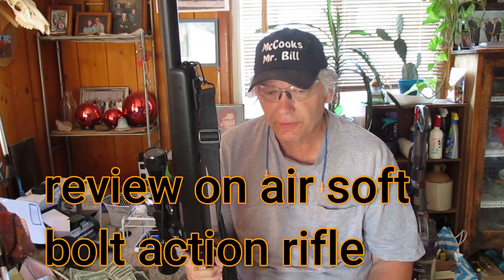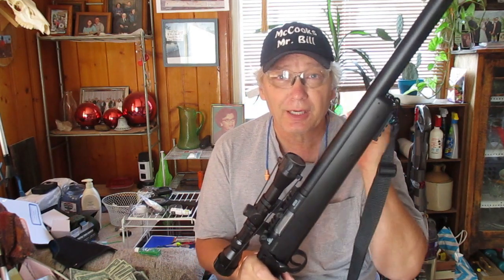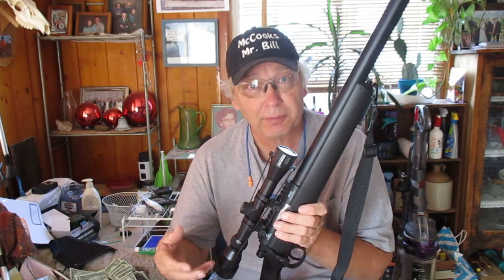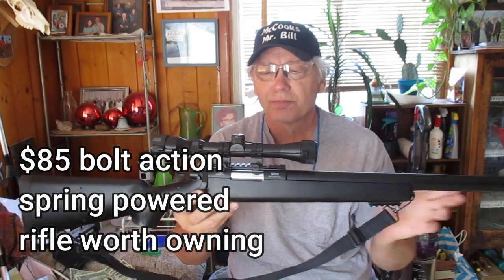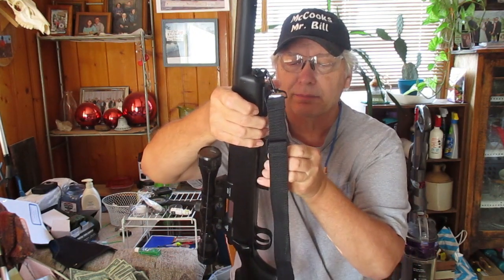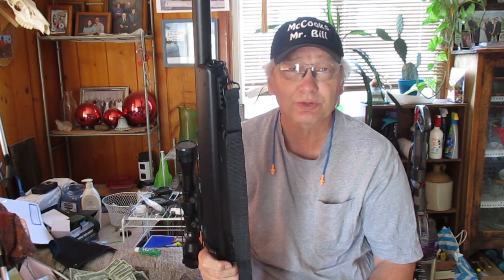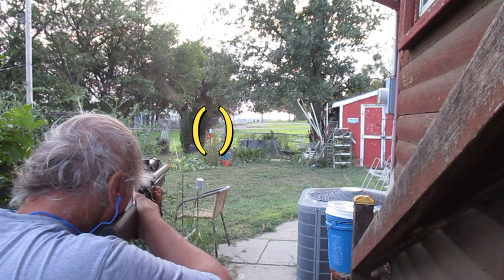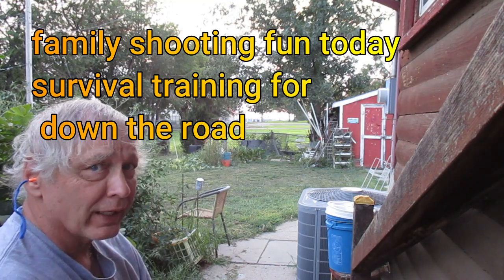air soft bolt action rifle review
sharpen your shooting skill for pennies while not looking like a Rambo